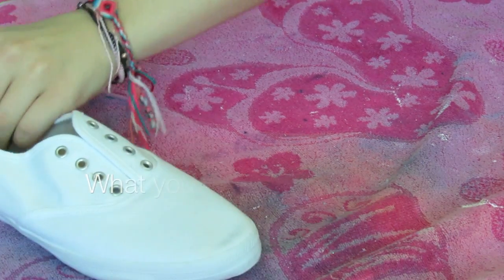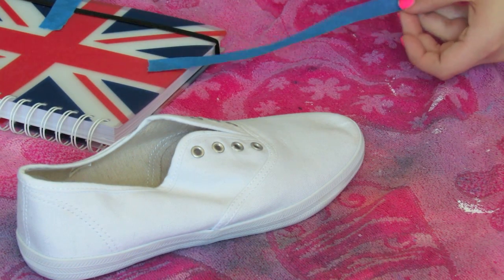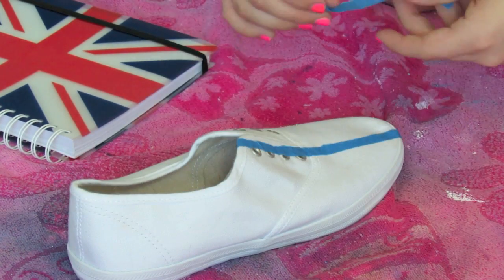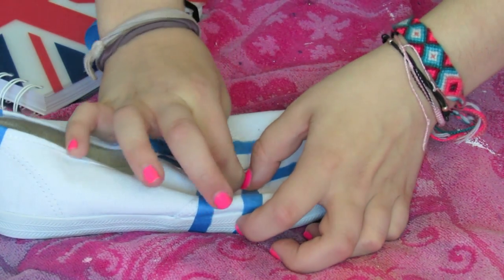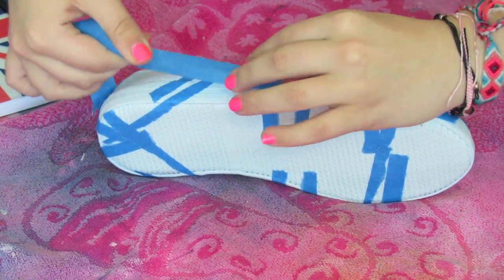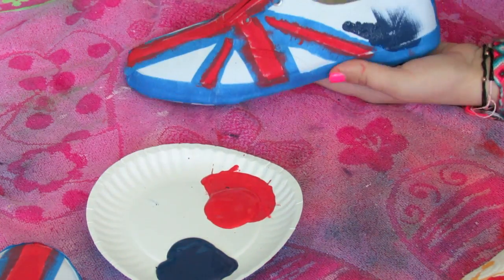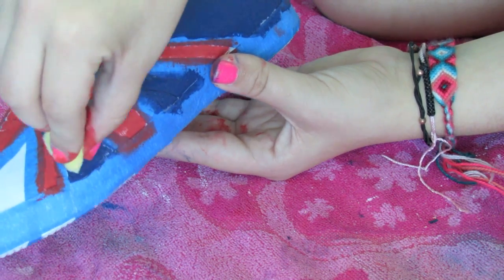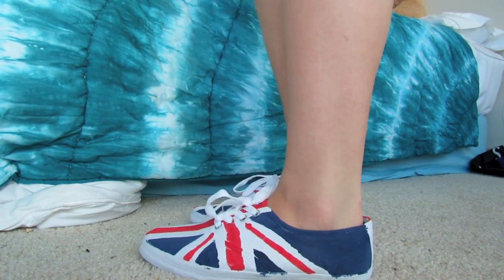DIY Union Jack Shoes!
Products I used:
White Shoes (Urban Outfitters) $15
Blue Tape
Sponge (Michaels) $0.10
Paper Plates
Craft Smart Acrylic Paint (Michaels) $0.59 (paint is permanent and will not come off!)
-Navy
-Snow White
-Red